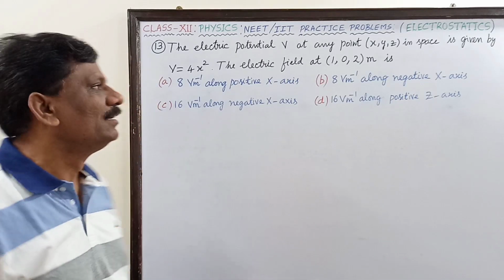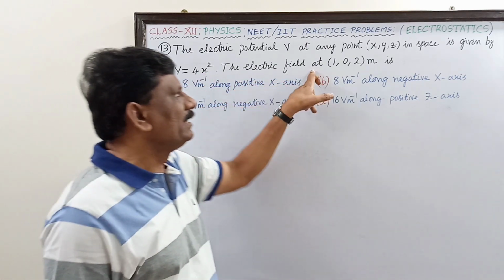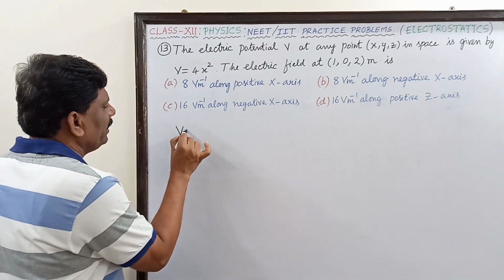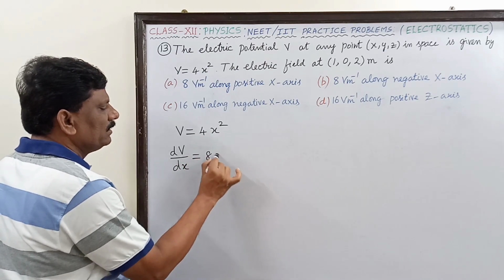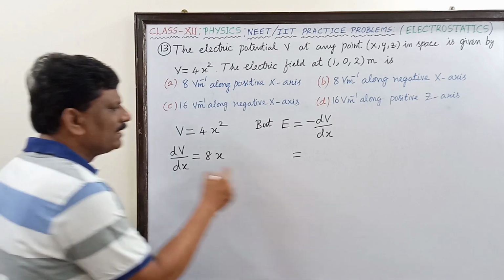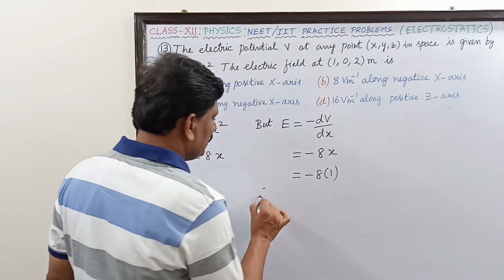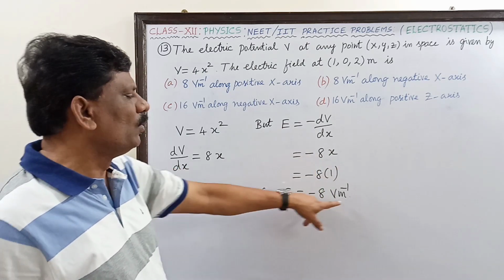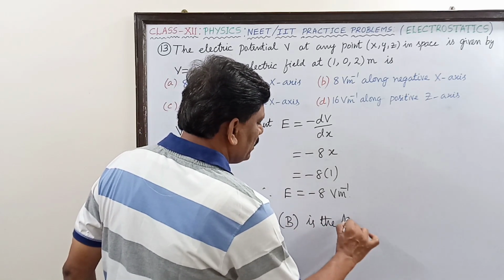Problem 13 | NEET & IIT JEE | Electrostatics 12th Physics | MCQs with Solution| Important sums